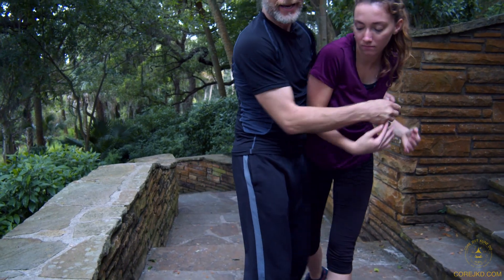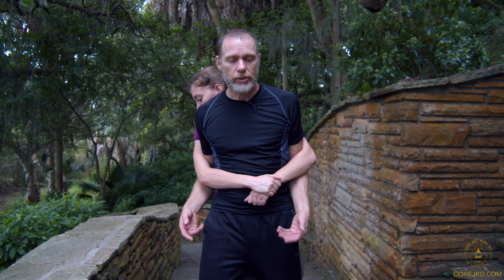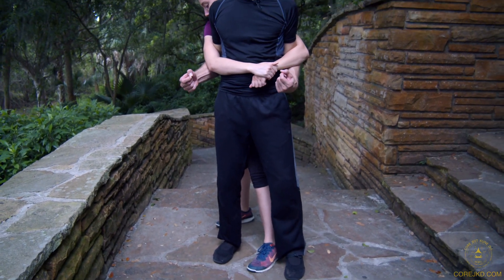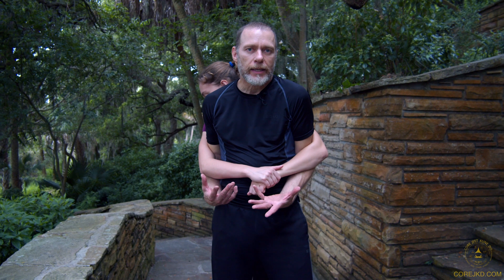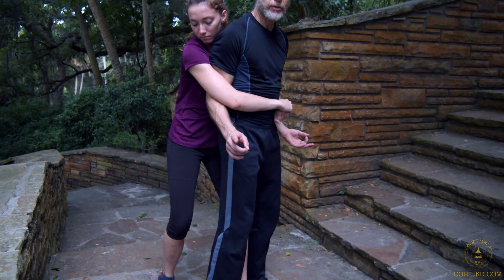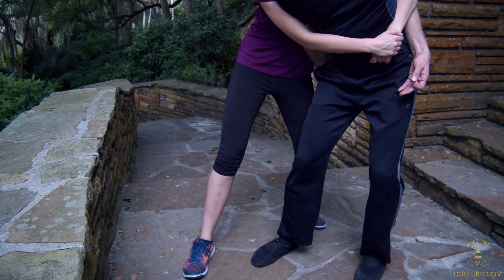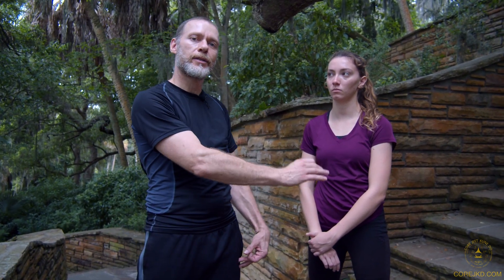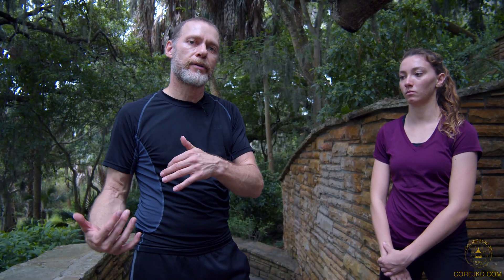Body Wrap Escape—Silat Style—Core JKD Silat Training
Ming details an escape from a rear body hold using a silat technique that works against large attackers and small.

Want to help support our efforts to bring you high quality training videos?